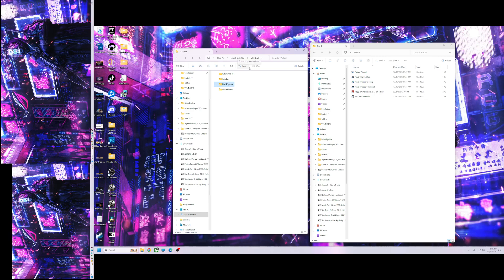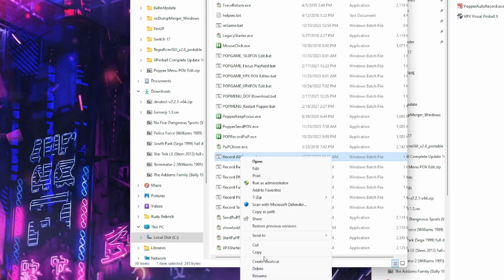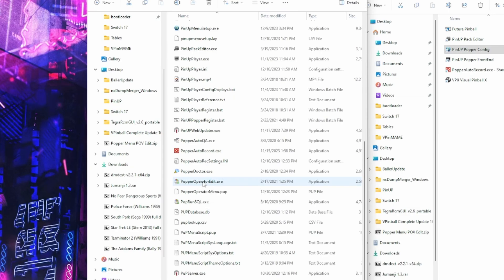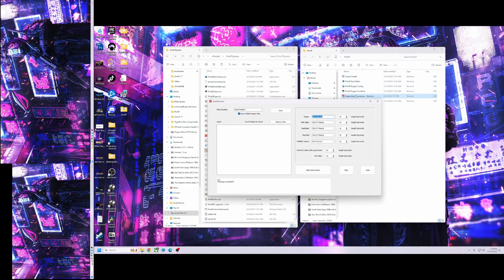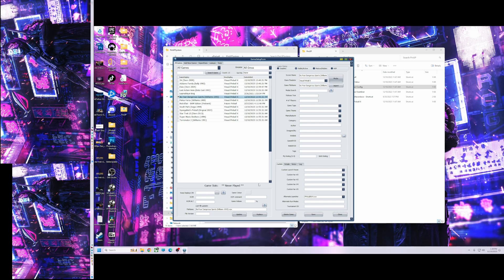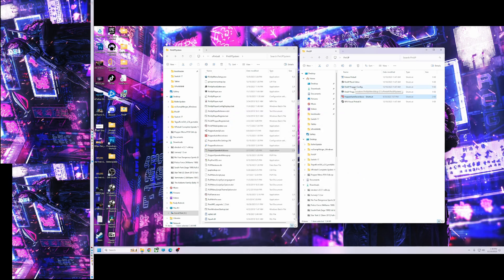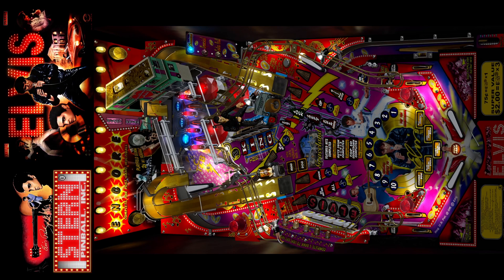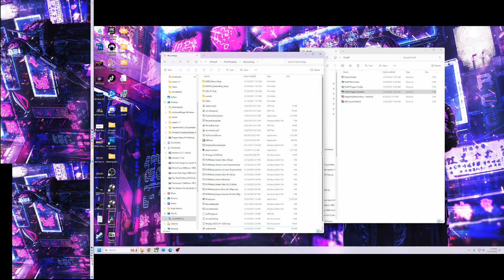How to setup and use new popper record system 1.5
How to setup and record in new popper 1.5